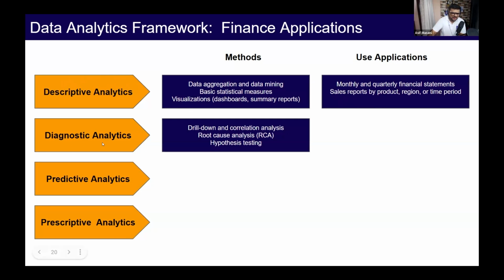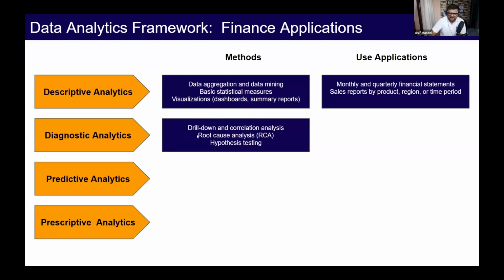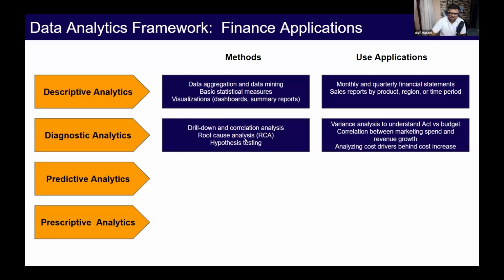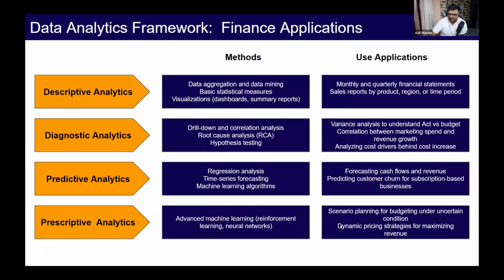Data Analytics Finance Applications| Data Analytics Framework Episode 11 | Asif Masani | FPI